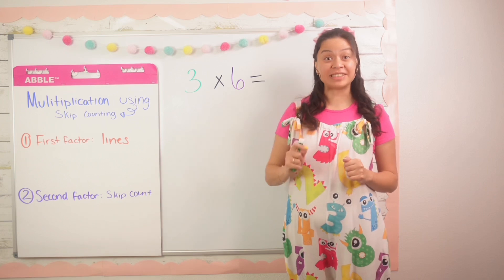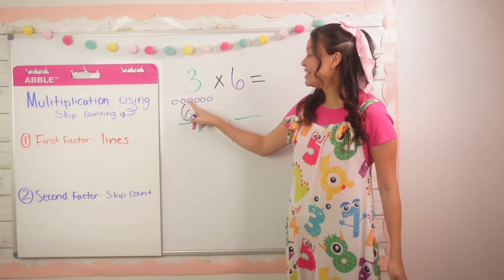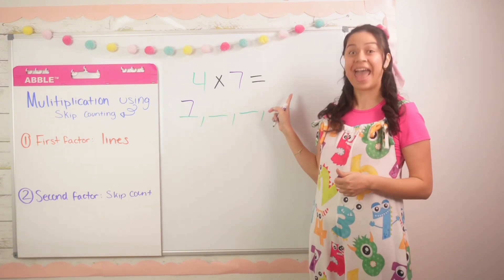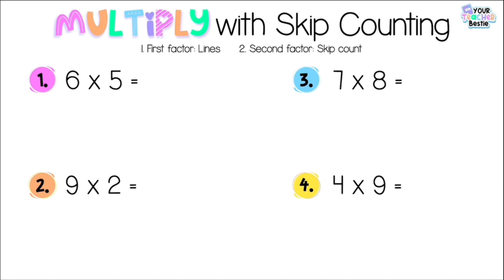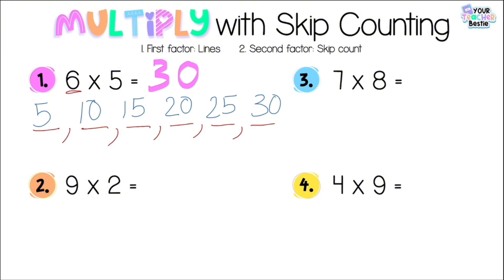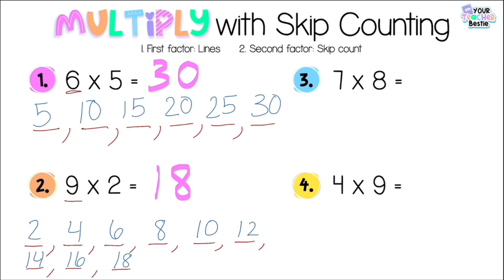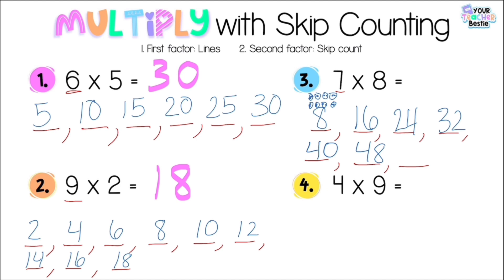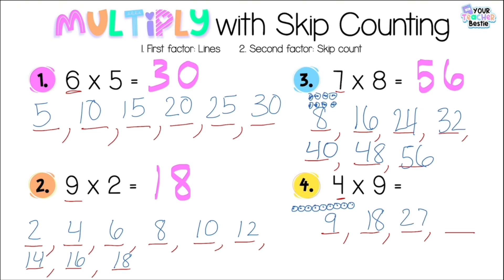Multiplying using Skip Counting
Need more math practice? for fun activities and worksheets!